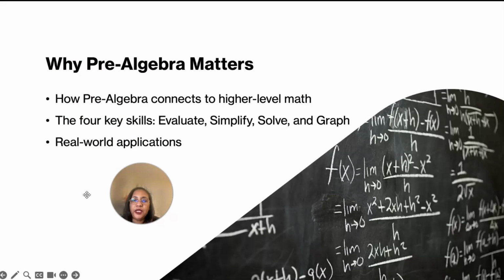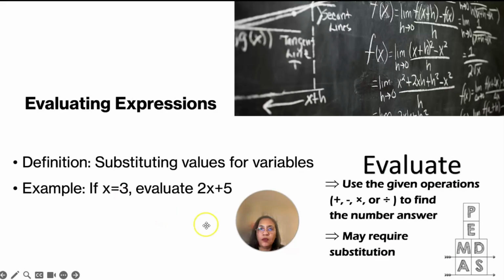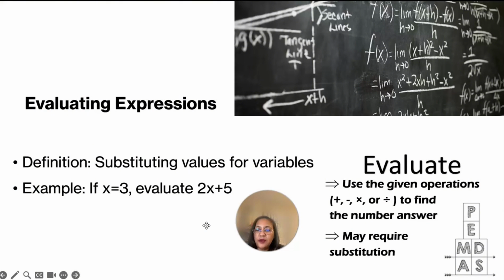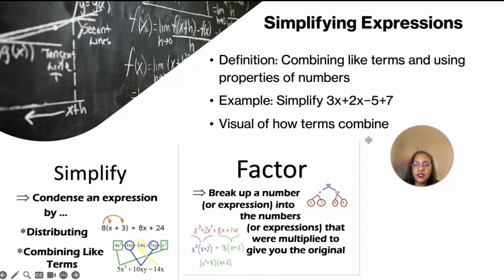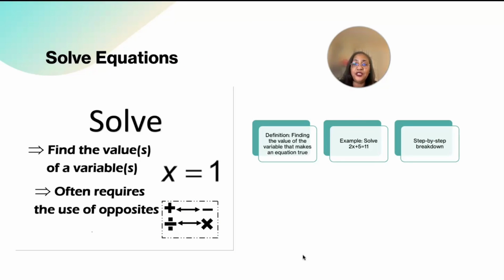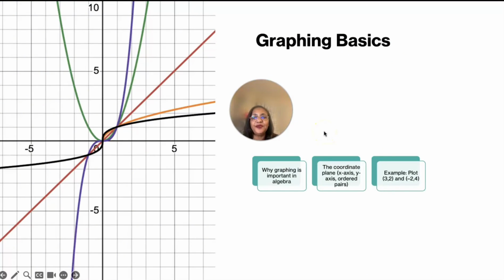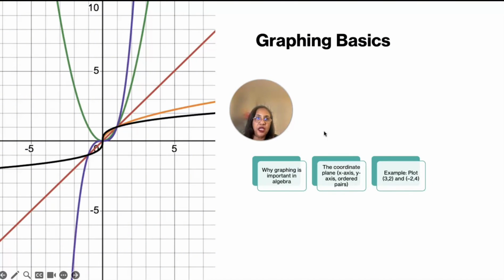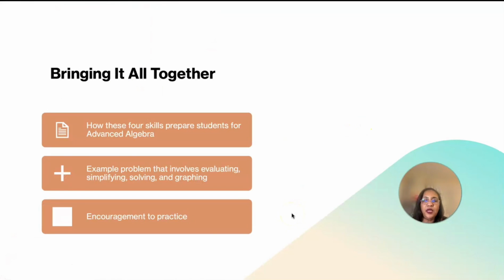Algebra is more than just solving for x!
The Key to Efficiency in Algebra is knowing when to:

✅ Evaluating teaches precision and reinforces the importance of following operations step by step.
 ✅ Simplifying helps recognize patterns and make expressions easier to work with.
 ✅ Solving sharpens logical thinking by isolating variables and balancing equations.
 ✅ Graphing transforms abstract numbers into visual representations, making relationships between equations clearer.  And utilizes the other 3 techniques!

When combined, these techniques create a powerful problem-solving mindset. By mastering them now, students will not only improve their algebra skills but also develop critical thinking strategies that apply to real-world problem-solving.

Algebra is more than just numbers—it’s a way of thinking, analyzing, and making connections. Keep practicing, stay organized, and approach each problem with confidence! 🚀